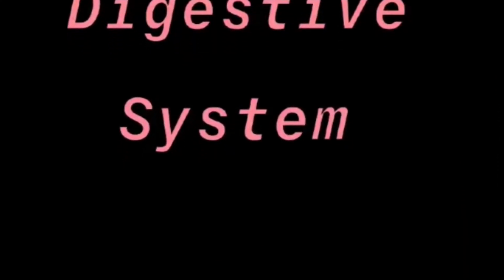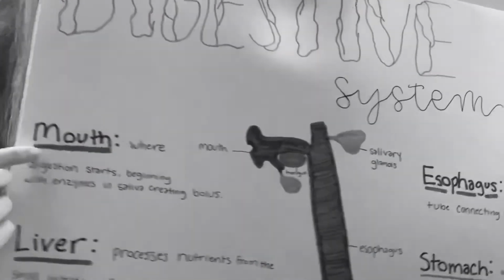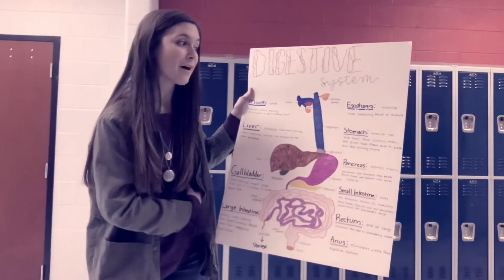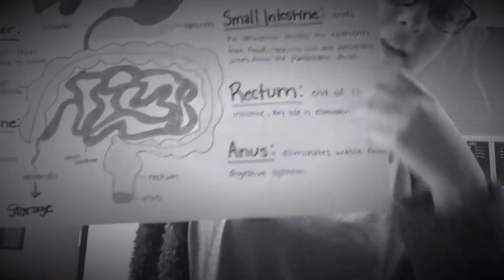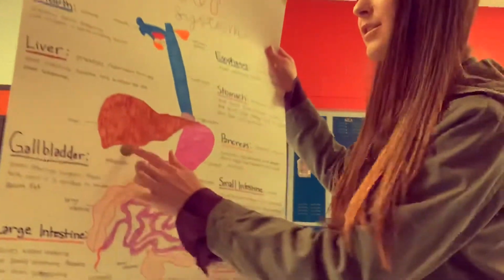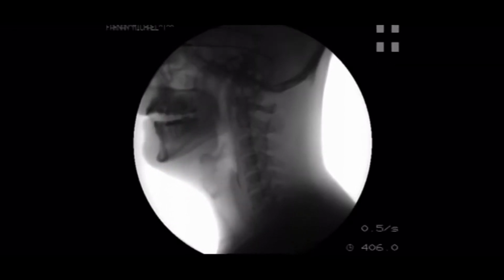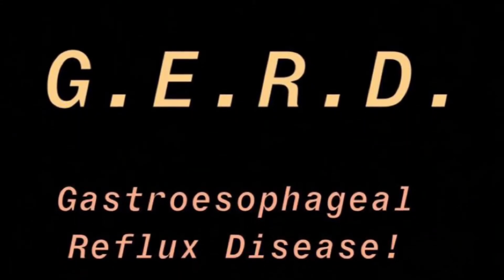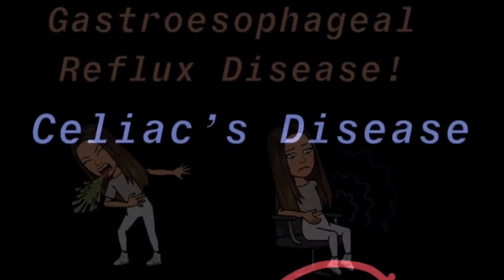Digestive system video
For mrs Presley